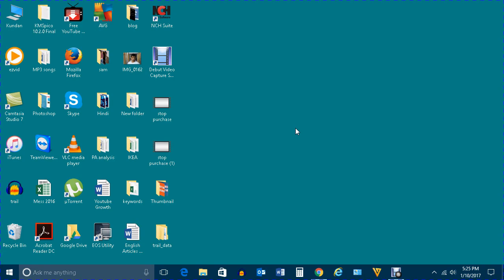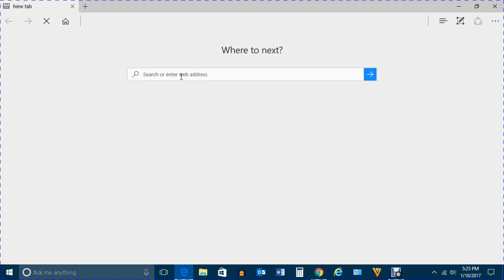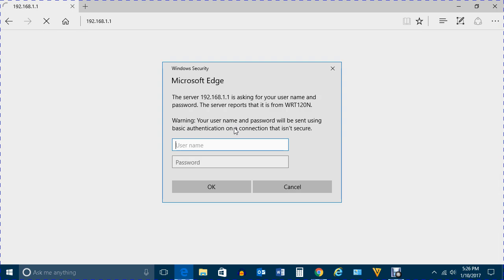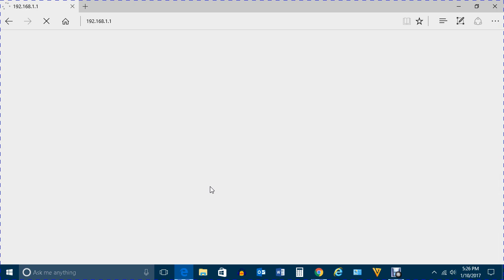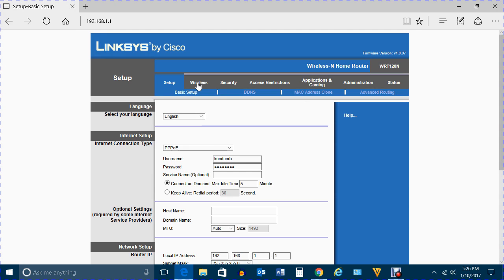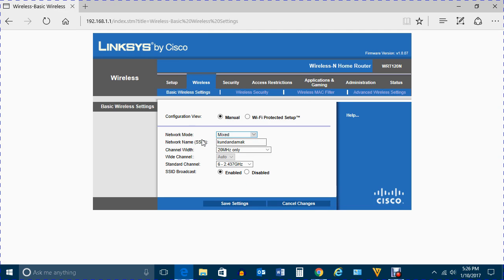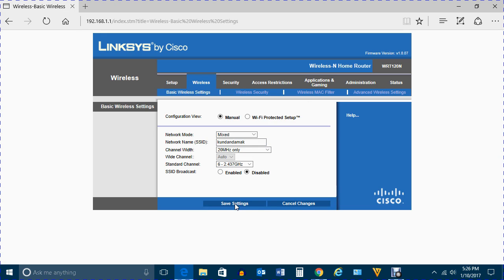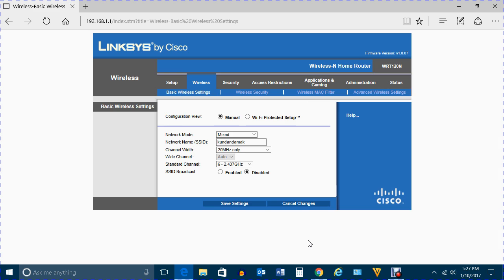How to hide your wifi network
In this video today we will see how to hide your wifi network name so that other can't see and hack it.

Kundanstech aims to provide tutorials related to iPhone, android and windows for free

The videos also answers some of the questions below:

1. What does ssid mean
2. How to hide wifi network
3. HIdden network wifi
4. What's my ssid
5. How to find ssid
6. What is ssid broadcast
7. How to find ssid on router
8. Disable ssid for broadcast
9. What is hidden hetwork